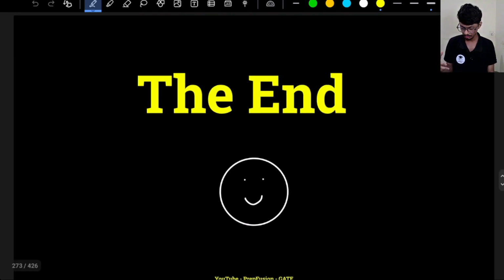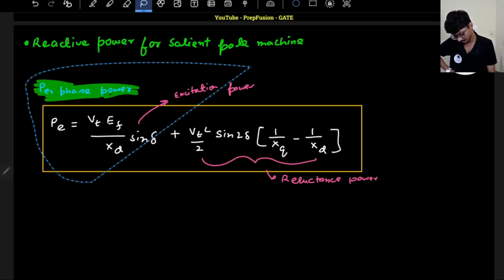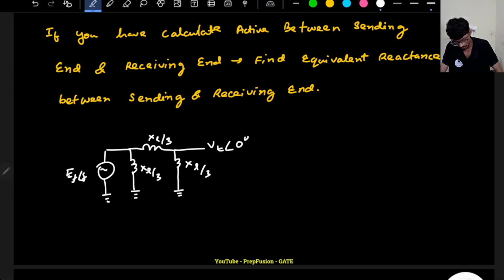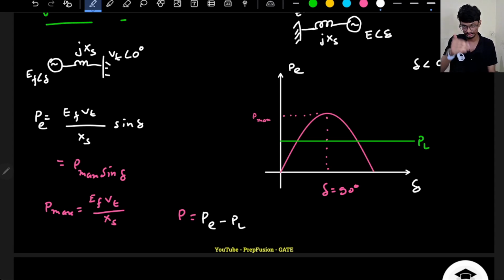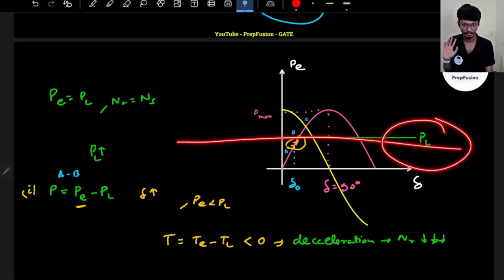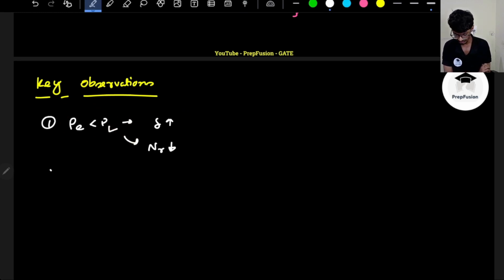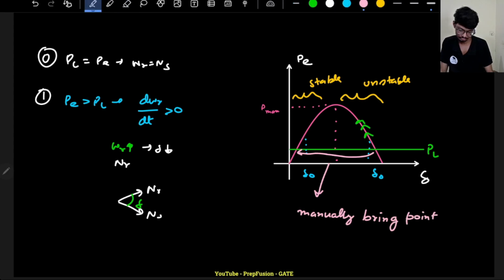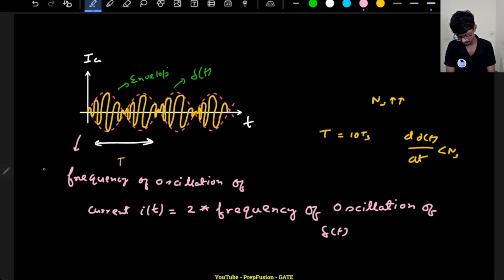L56 Stability of Synchronous Machines || Synchronizing Coefficient || PrepFusion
Timestamps

00:00 Exploring stable operation of synchronous machines with power and torque concepts.

11:02 Deriving power and reactive power formulas in electrical machines.

31:23 Understanding power transfer formulas for cylindrical and saline machines.

46:03 Stability of Synchronous motors is influenced by delta values.

1:14:04 Understanding synchronization of power in electrical machines.

1:35:26 Understanding frequency and amplitude oscillation in electrical machines.